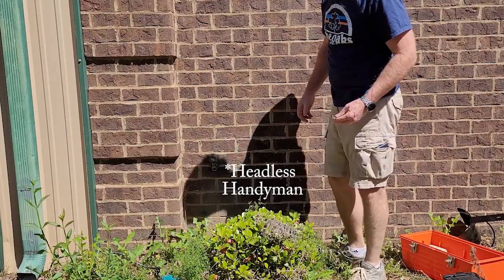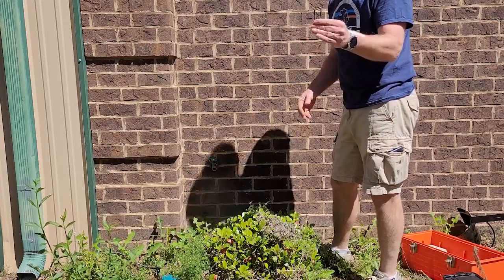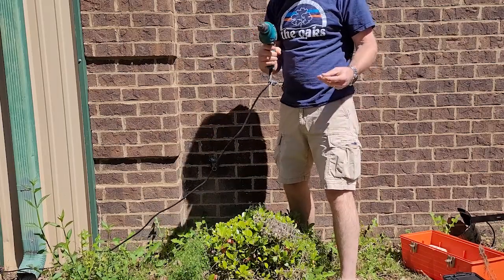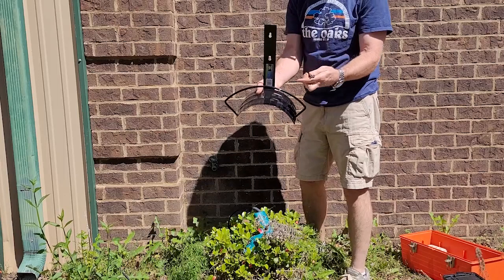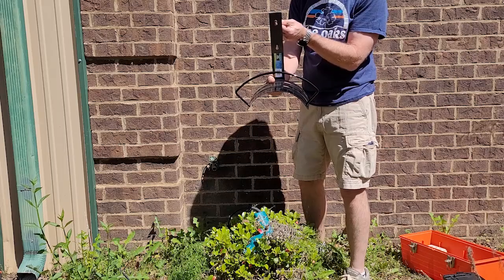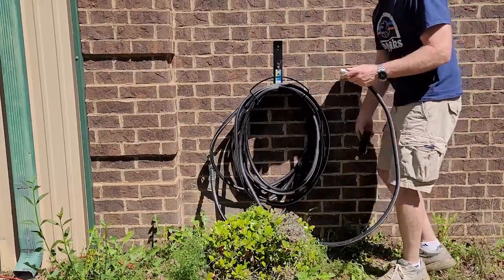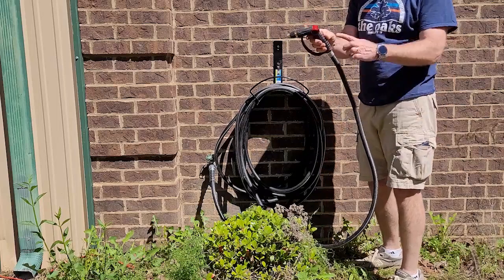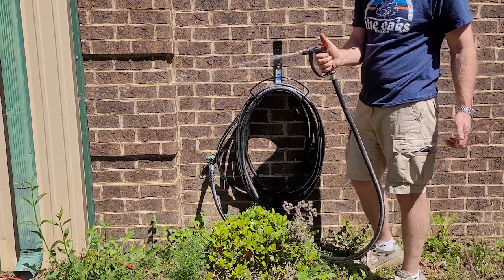Dream Shop Pt 7 Hose Hanger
Adding a hose hanger to my only outdoor spigot.